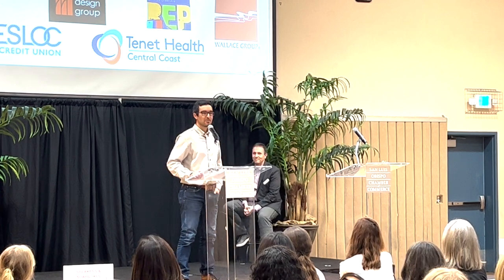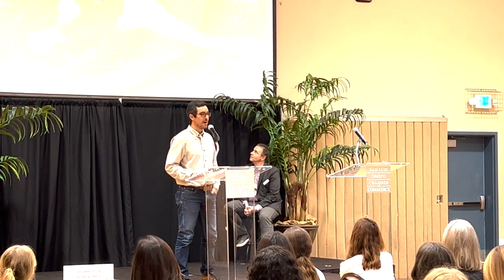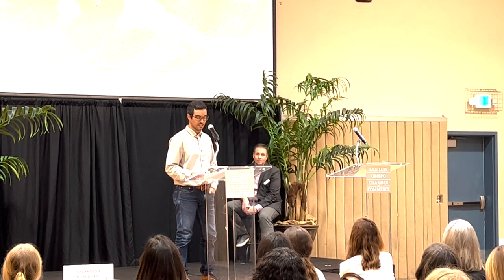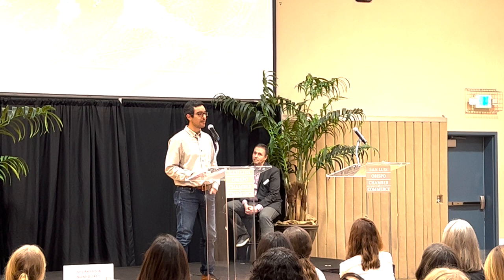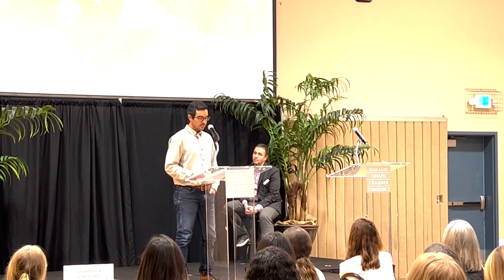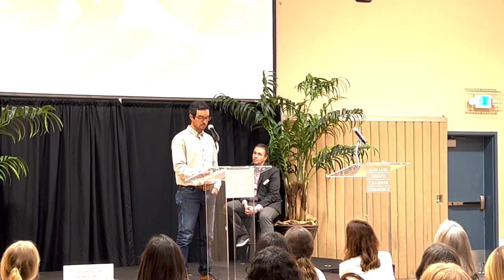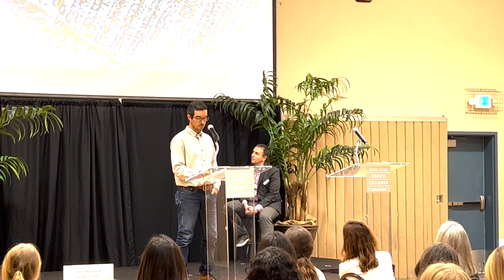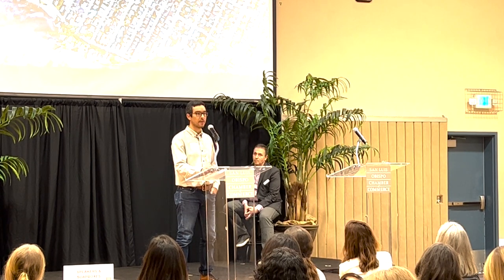Land Versus Sea | Charlie Gray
The fight to save our coastline as we know it as it faces rising seas, increasingly large storms and degradation from overuse is an uphill battle. Charlie Gray from Cannon Corporation shared about their success in repairing a Pismo Beach sea wall against the many odds of nature.